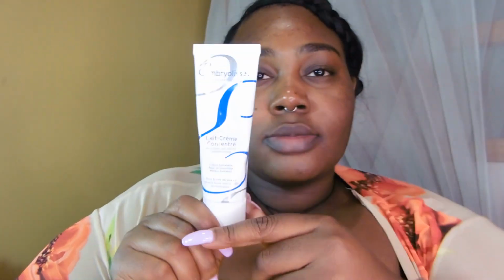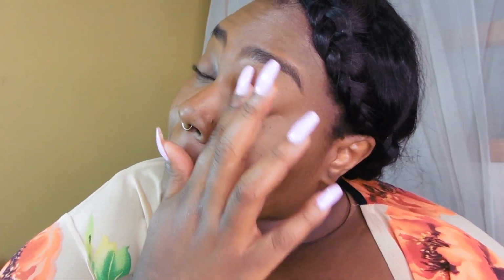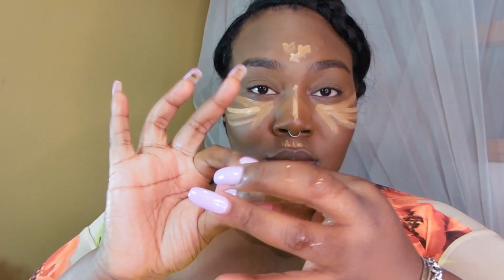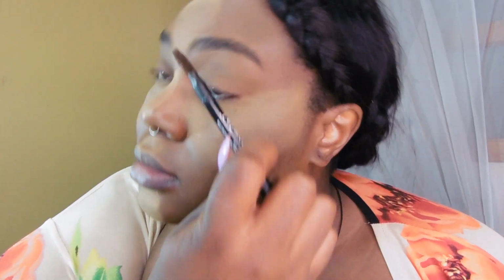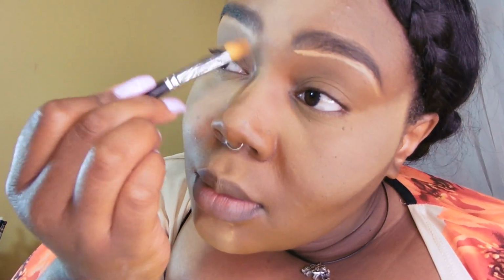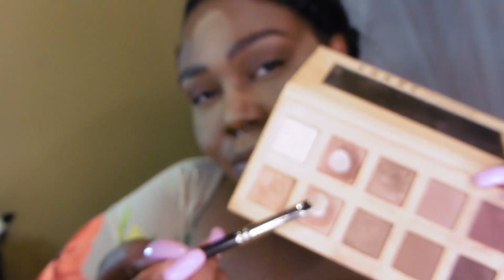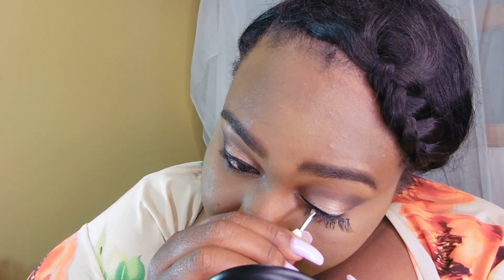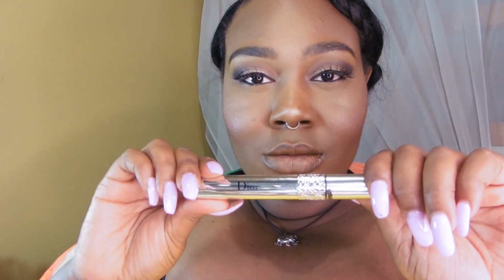My Everyday Make-up Routine!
The long awaited make-up tutorial! I hope you all enjoy!

Moisturizer: Embryolisse Lait-Crème Concentrè
Prep Spray: MAC Prep + Prime Fix+
Foundation Powder: MAC Studio Fix NW 50
Foundation Brush: Real Techniques Contour Brush
Eyelid Primer: Smashbox 24 Hour Photo Finish Eyeshadow Primer
Concealer: Tarte Shapetape in Deep/NARS Creamy Radiant Concealer in Caramel
Setting Powder: Ben Nye Mojave Luxury Powder in Dolce/Sacha  Buttercup Setting Powder
Eyebrows: BrowGal by Tonya Crooks/Benefit Gimme Brow 5/MAC Studio Finish SPF 35 Concealer in NW40/Ulta Brow Gel
MAC 263 brush for concealer/Morphe M224 for blending
Eyeshadow: burnt orange for Transition Color using a Cozette S175
light and medium brown for crease color using Morphe M314
Eyelid: LORAC Unzipped Palette in Unbelievable & Unreal, MAC230 brush
Outer V: Dark Blue Morphe M507
Elf Powder Blurring Brush to blend out setting powder
Eyeliner: NYC High Definition Liquid Eyeliner in Extra Black, Marc Jacobs Gel Eye Crayon Eyeliner in Blacquer 42
Eyelashes: Wispies using Lus Eye Liquid Glue in Black
Contour: Elf Small Tapered Brush/Black Up Contouring Powder CONTPDR 04-dark
Blush: Elf Blush Brush/MAC Powder Blush - Sweet As Cocoa
Highlight: Morphe M510/Becca Shimmering Skin Perfector® Pressed Highlighter - Opal
Lips: Taraji P. Henson VIva Glam/MAC Roller Girl Lipglass
Mascara: Dior Diorshow in 090
Setting Spray: Makeup Forever in Mist & Fix